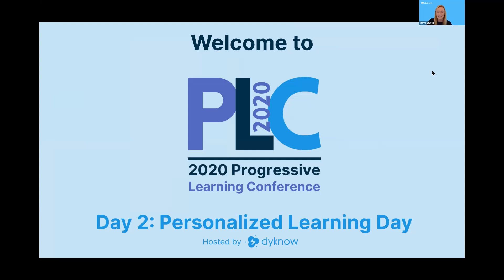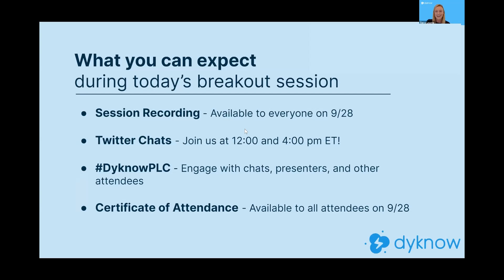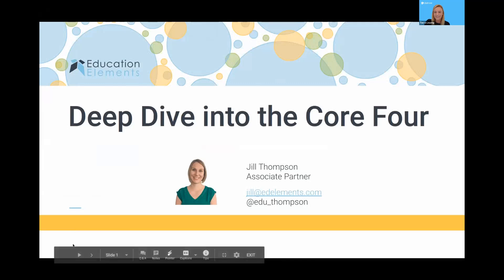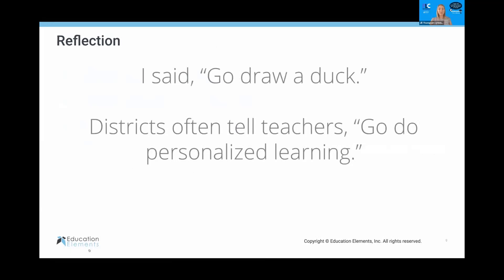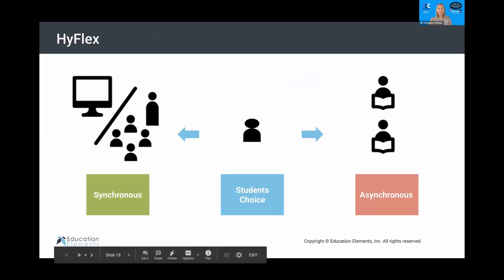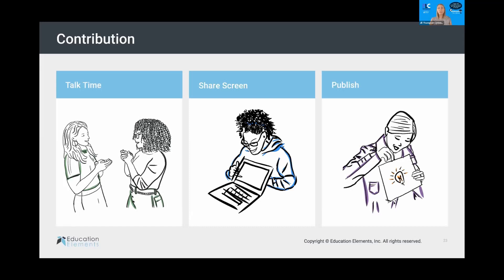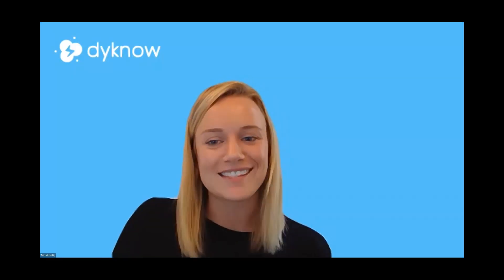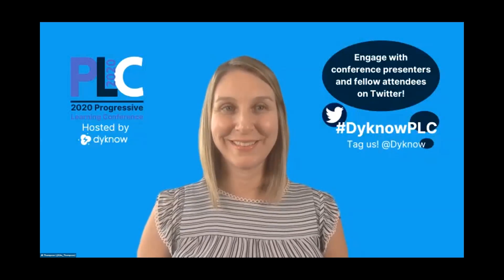PLC Day 2: Beginning to Personalize Learning with Core Practices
Learn about the Core 4 of personalized learning and how you can start implementing them in your classroom. This session helps teachers consider which of their existing instructional practices are best suited to enhance their personalized learning environment.

About Jill Thompson:
Jill Thompson is an Associate Partner at Education Elements where she works with districts from around the country to solve their biggest challenges. Prior to working with Education Elements, she was the Director of Personalized Digital Learning at Charlotte-Mecklenburg Schools (CMS). She was responsible for leading the CMS transformation in a highly complex, large urban environment. She developed a personalized data-driven model to provide professional learning and created micro-credentialing learning paths.

About the Progressive Learning Conference:
Regardless of where K-12 educators go back to school in the Fall, two things are certain: Progressive learning styles that have enhanced remote learning will continue to drive instruction, and the velocity of technology integration to support progressive learning will only continue to increase.

Dyknow’s 2020 Progressive Learning Conference is a free, completely virtual week-long conference that will help K-12 educators think creatively about how to enhance instruction and technology in any learning environment by using progressive learning styles.

Dyknow is a classroom management software that empowers teachers to defeat student device distractions on Chromebooks, Macs, and PCs. More than 1,000+ schools trust Dyknow to keep students on task, build teacher confidence with technology integration, and maximize their 1:1 device program.

We are committed to helping Teachers, Tech Coaches, and Administrators maximize technology integration and learn from educators just like them.

Dyknow - Classroom Management Software, Student Device Monitoring, EdTech, and K-12 Technology Integration